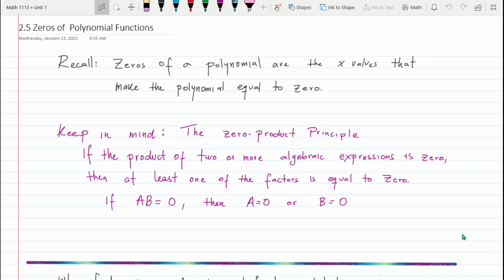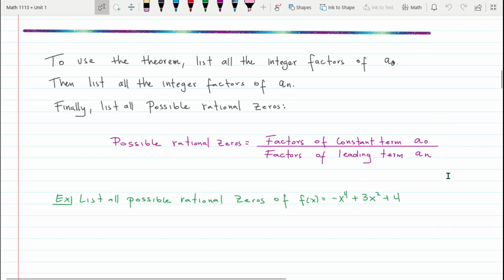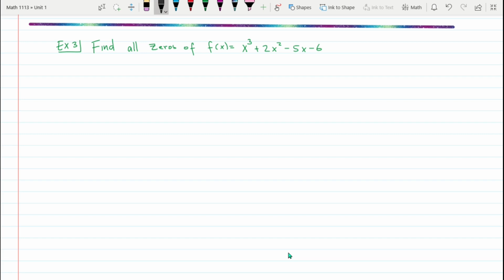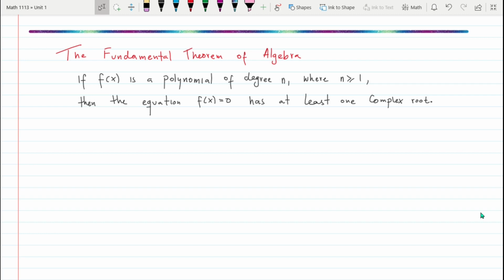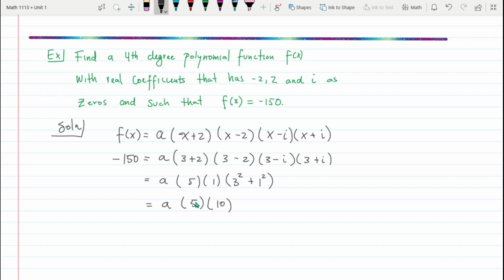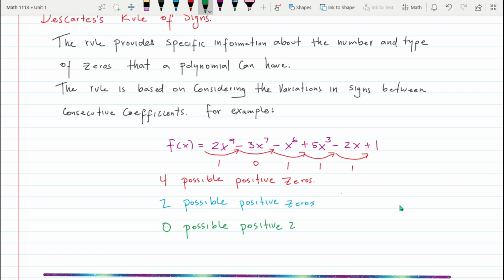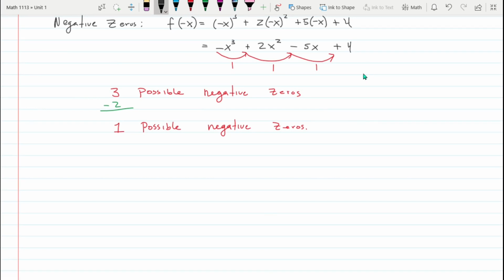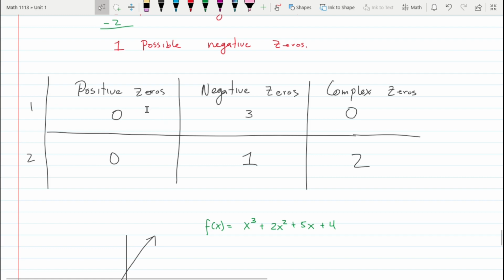Zeros of Polynomial Functions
Introduction
Different Types of Zeros
The Rational Zero Theorem
Example of the Theorem
Example
Example Finding All Zeros
Properties of Roots of Polynomials
Fundamental Theorem of Algebra
Linear Factorization Theorem]
Example
Descartes's Rule of Signs
Example
Summary and Graphical Explanation